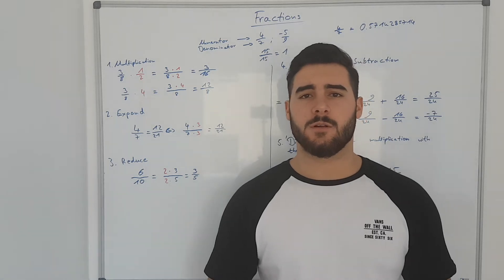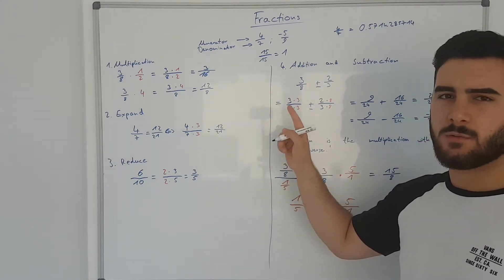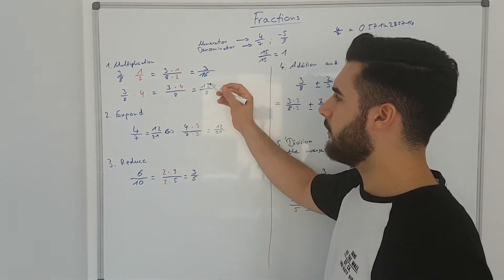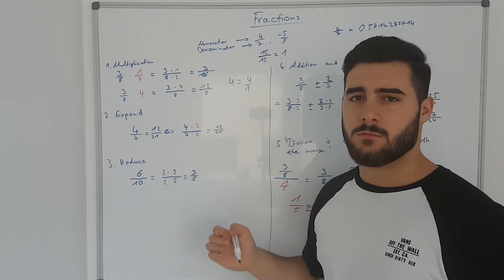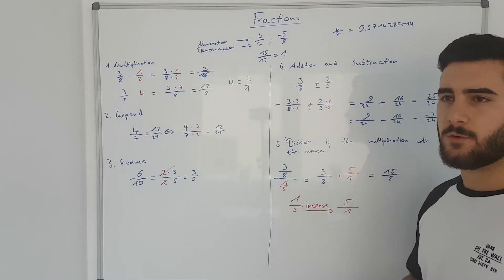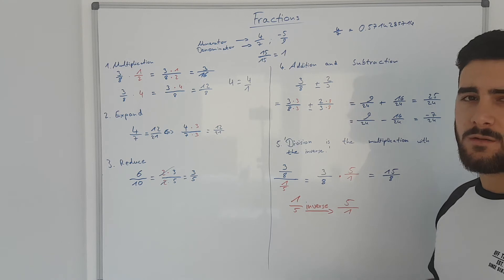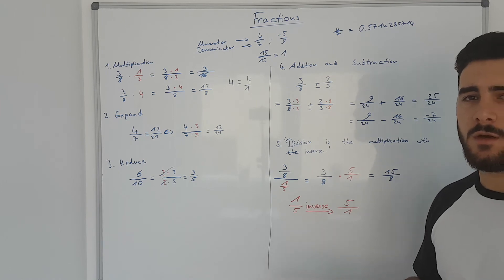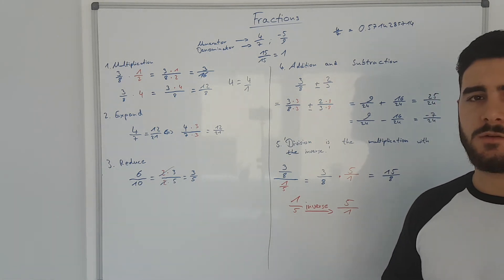Everything you need to know about fractions!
First question that came up when I worked with fractions for the first time: wtf should that be?! If you think the same at the moment, watch this tutorial in which I explained everything you need to know about fractions!

As always, if you have questions or problems, let me know so that I will prepare a video on that.

I appreciate your feedback so let me know what you think about my tutorials.